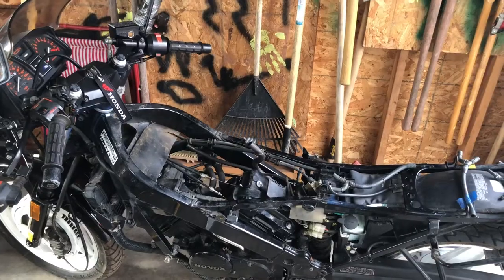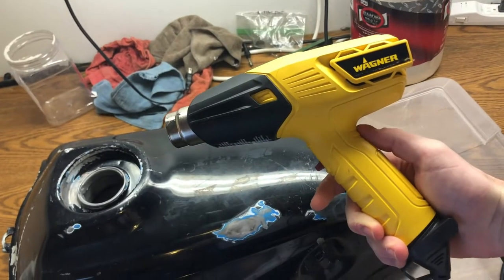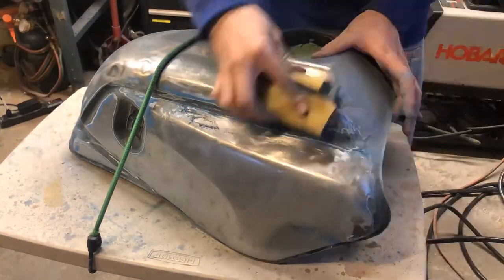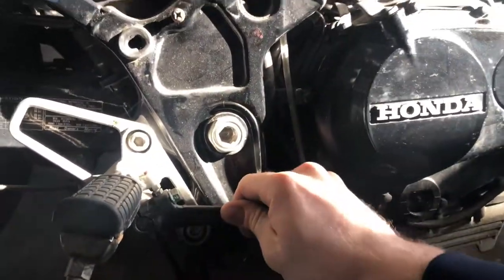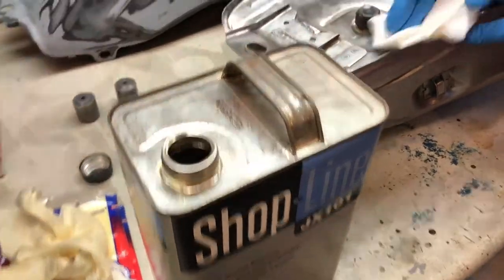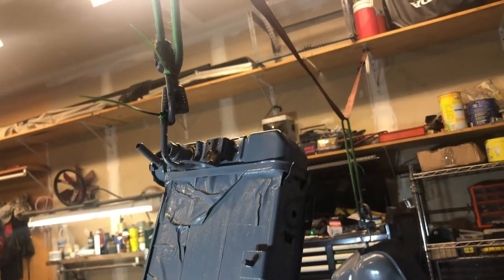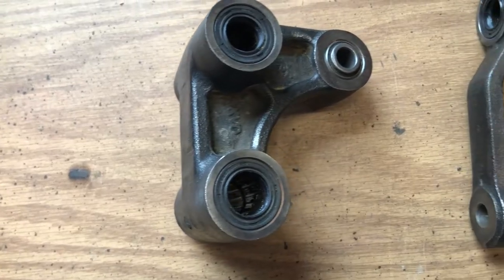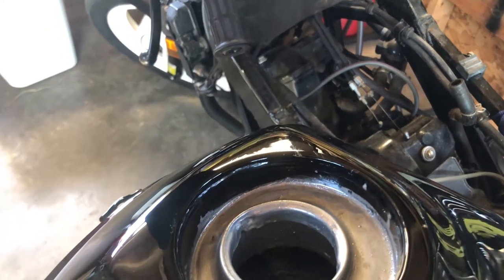Honda VTR 250 Project - Part 3: Gas Tank Restoration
By the end of this video, I am one step closer to to getting the bike in driving condition after fully restoring the rusty gas tank and painting various other parts in poor condition.